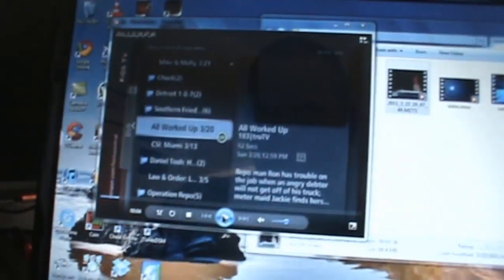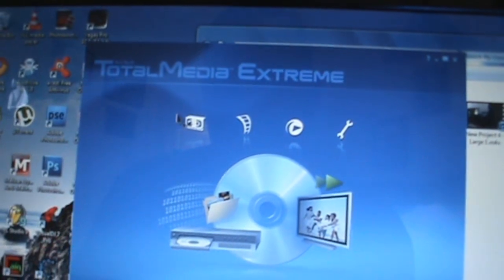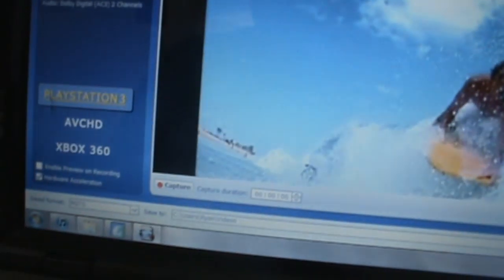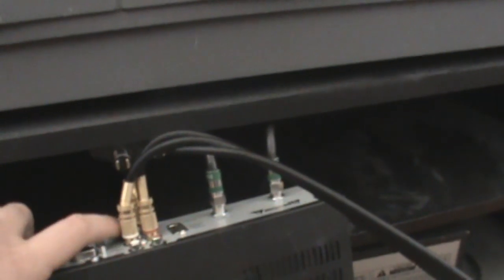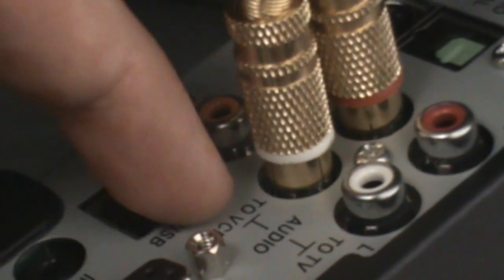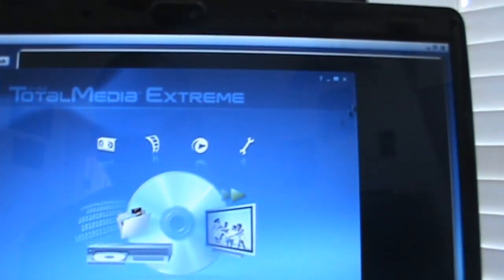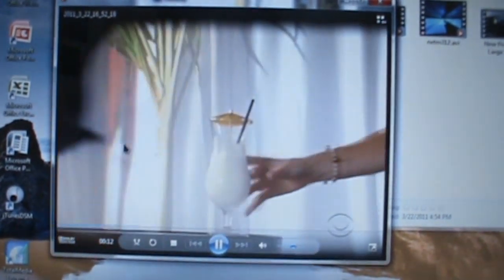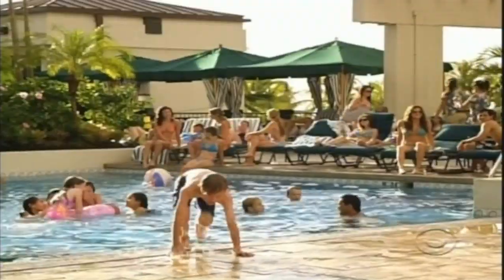How to record you Tv and put it on your Computer using HDPVR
This video is showing you how to record your tv shows and put them on your computer to watch